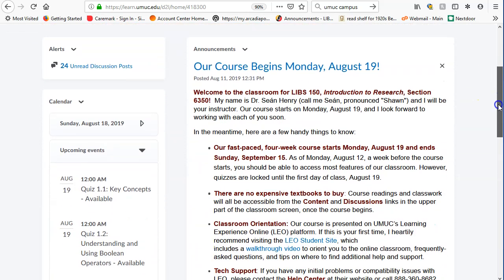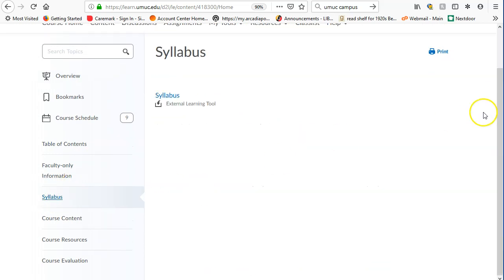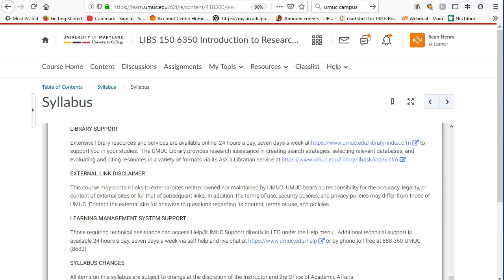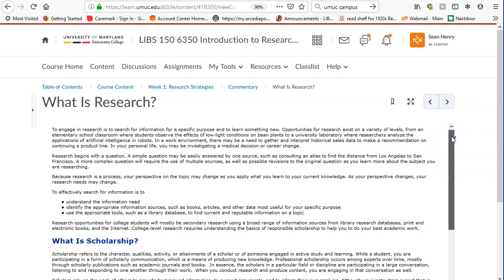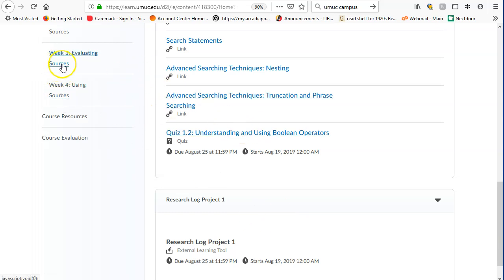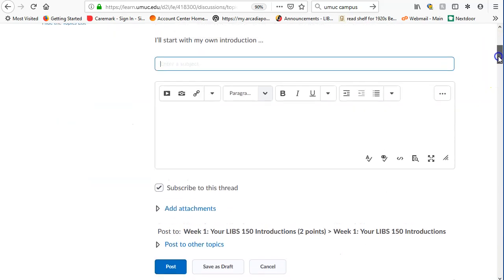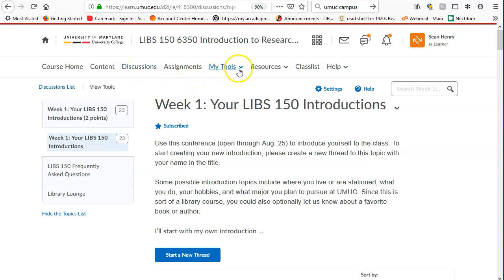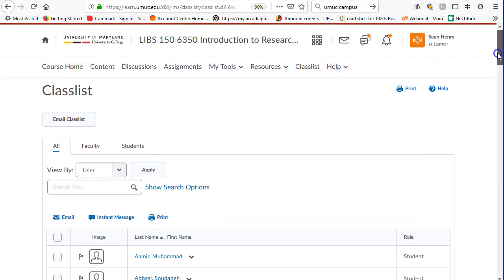LibS 150 Classroom Tour - August 2019